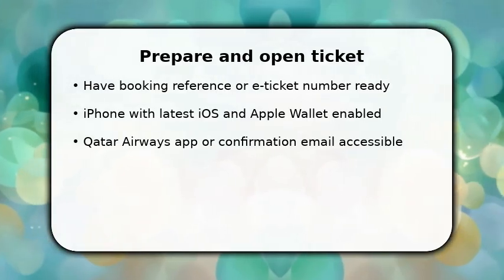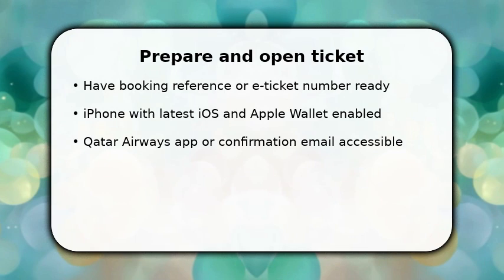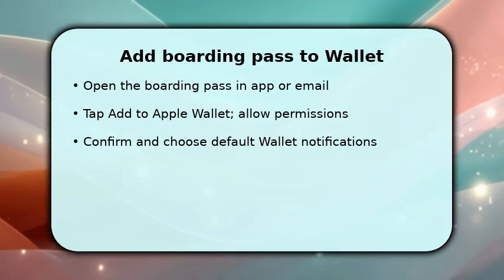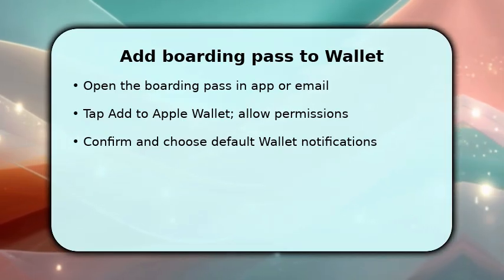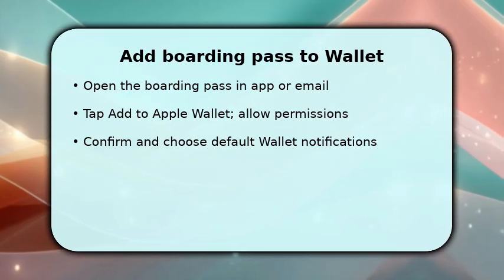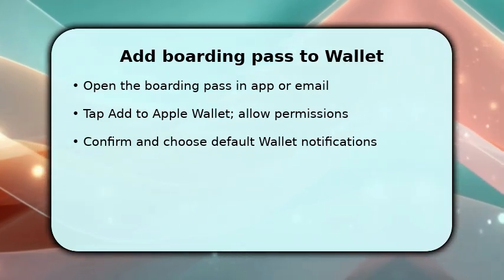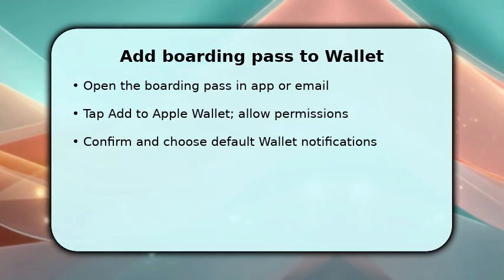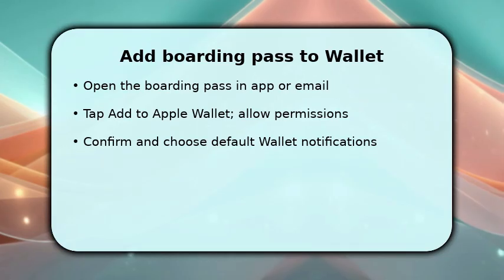How to Add Qatar Airways Ticket to Apple Wallet (full Guide)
Discover the step-by-step process of adding your Qatar Airways ticket directly into Apple Wallet with this comprehensive guide. Perfect for travelers looking to streamline their boarding experience.